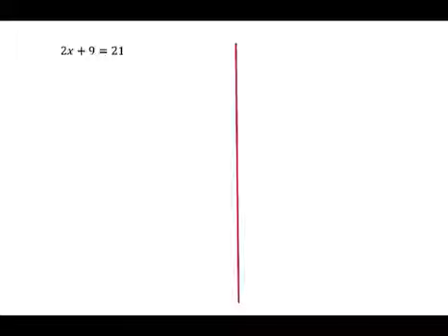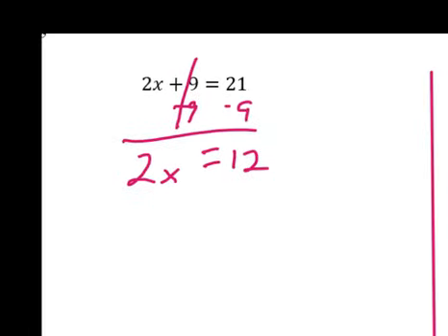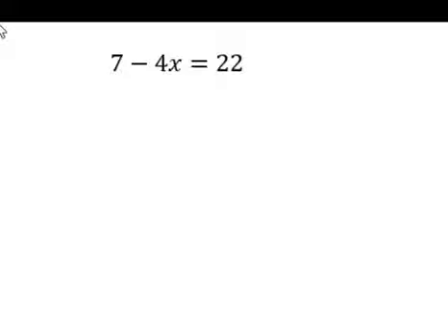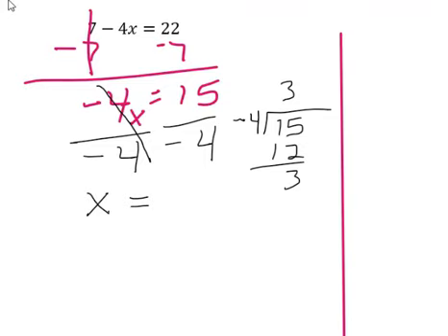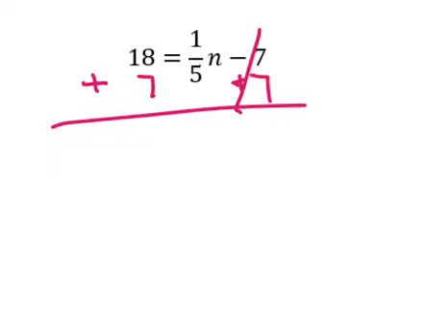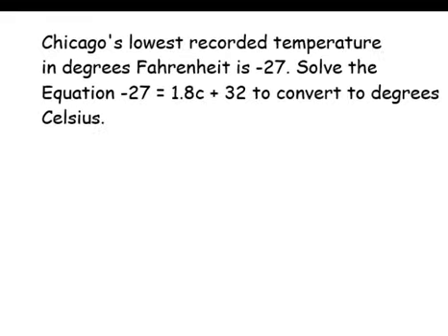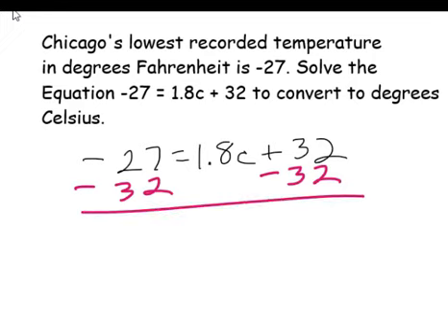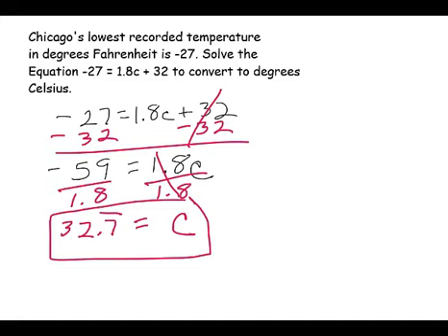How to solve 2 step equations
How to solve 2 step equations. These equations will require you to perform 2 different operations to solve them.